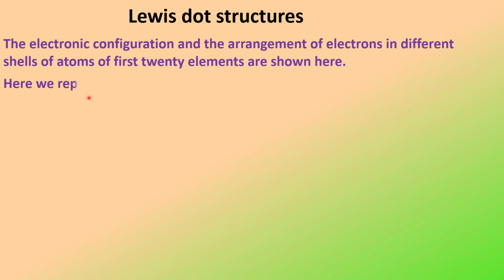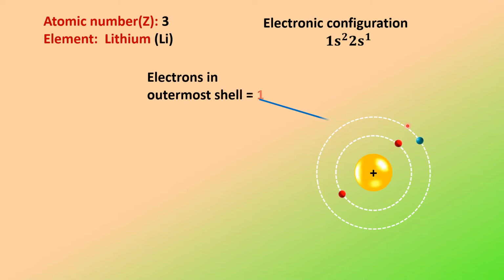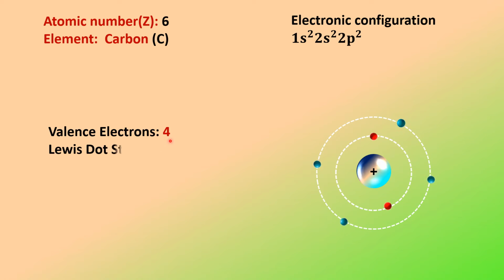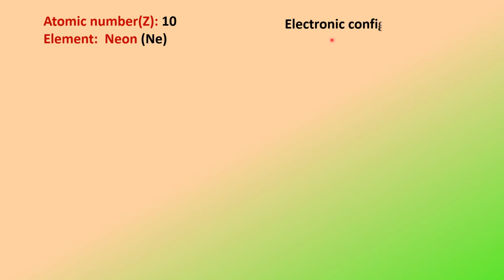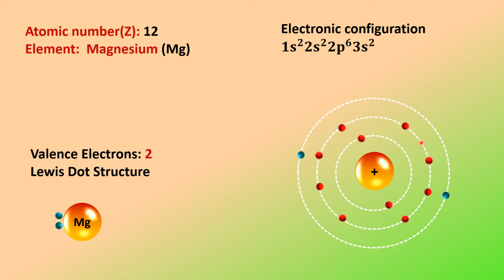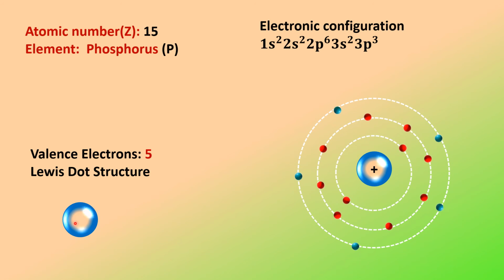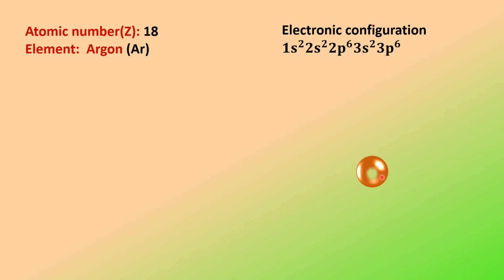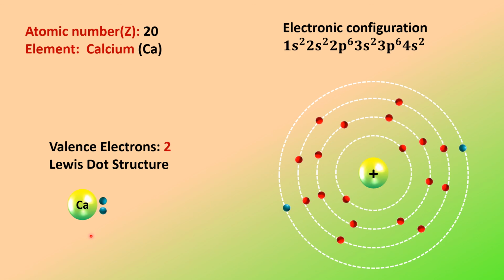Chemical Bonding - Lewis dot structures of atoms of the first 20 elements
Lewis dot structures - The valence electrons in the atom of an element is depicted in a short form by Lewis symbol or electron dot structure. Here the Lewis dot structure for the first 20 elements have been shown.